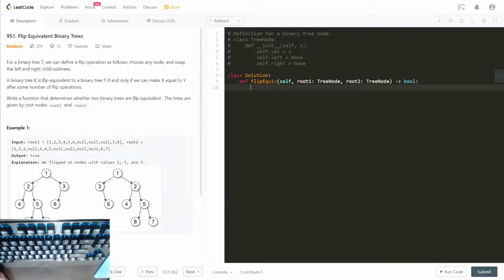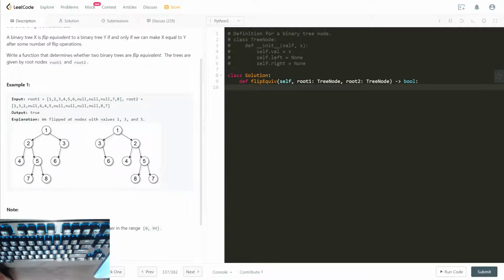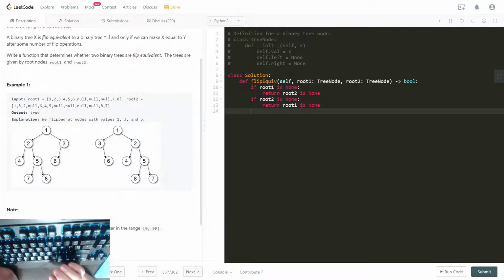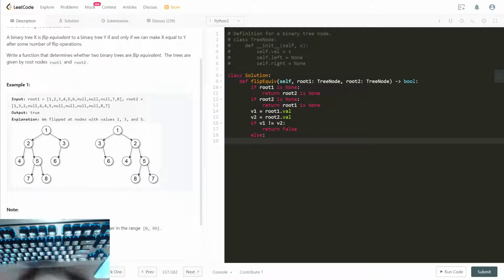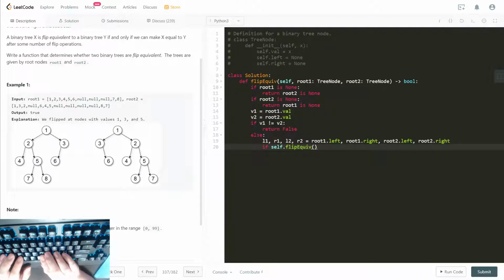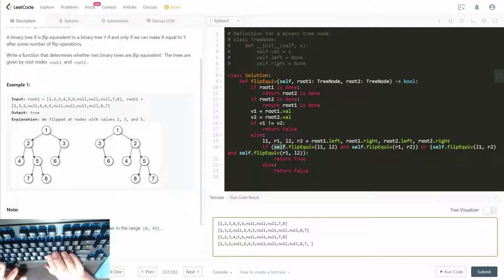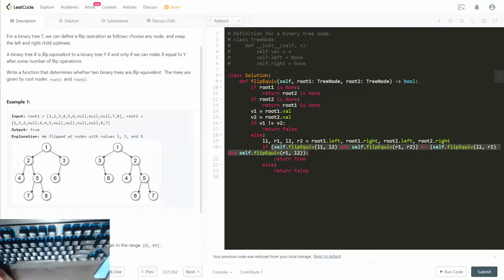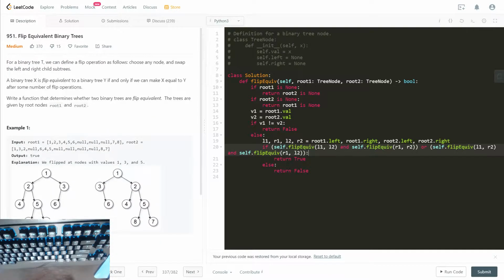LeetCode 951. Flip Equivalent Binary Trees, mocking interview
My first CS course in college used Scheme, so I'm comfortable with recursion :)
No preparation nor editing, purely mock interview.